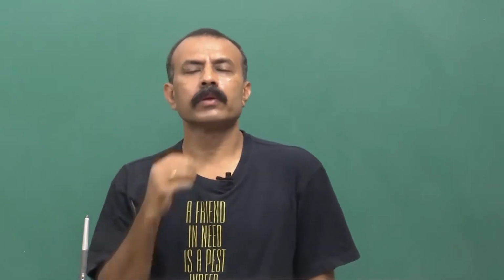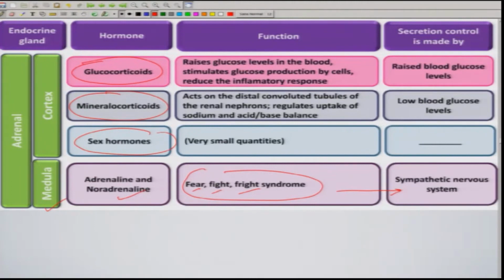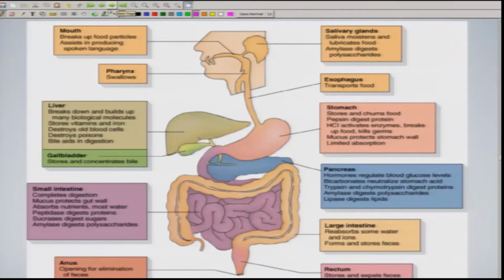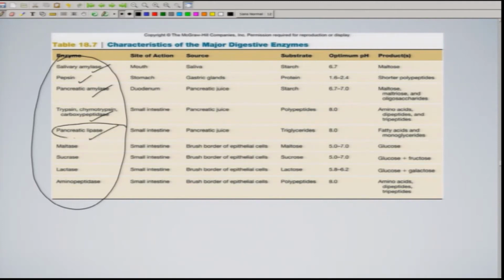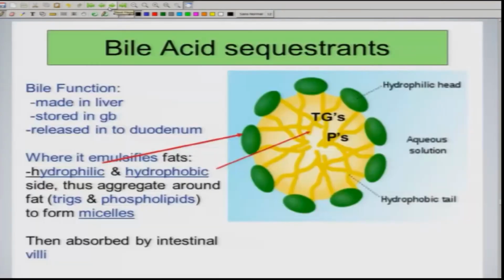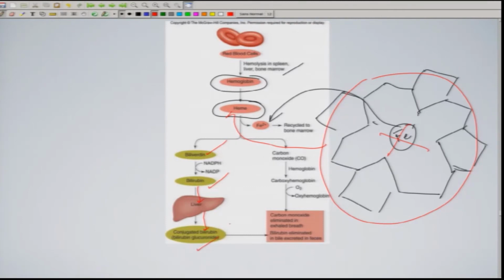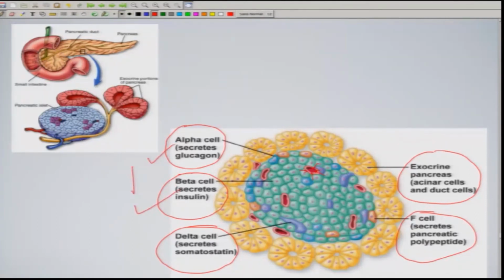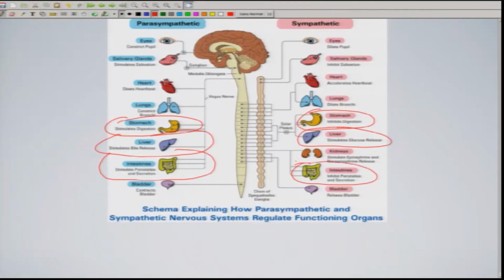Lecture 57: Digestive system & Endocrine system - II